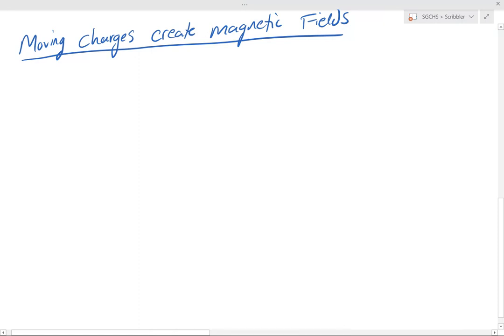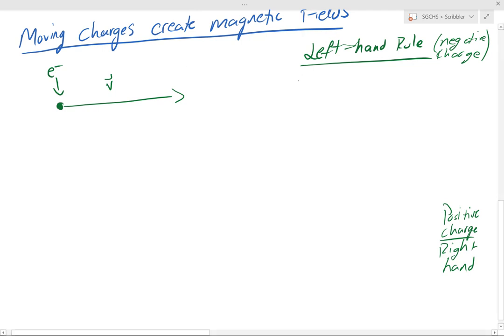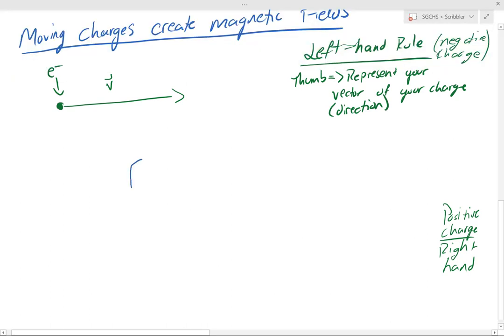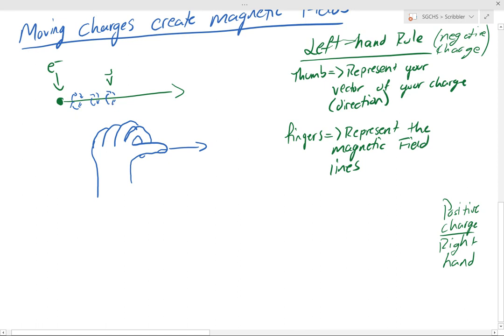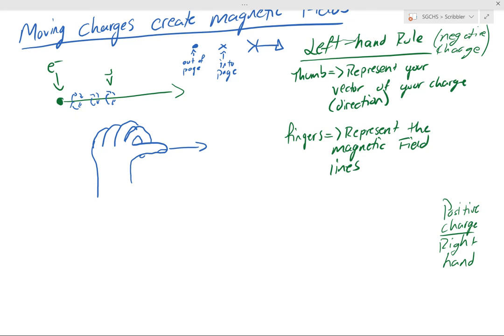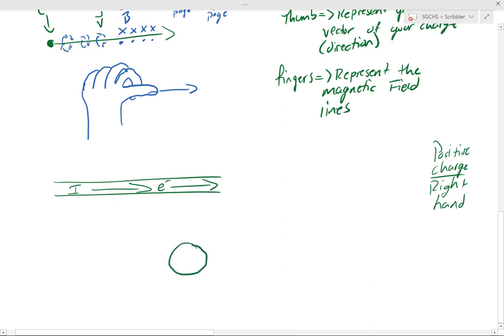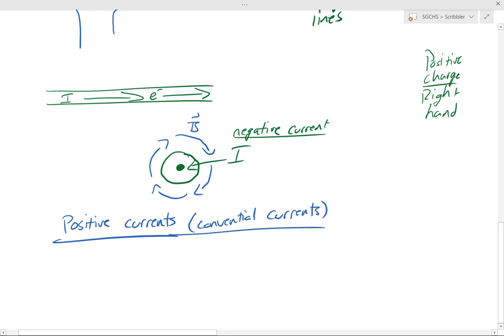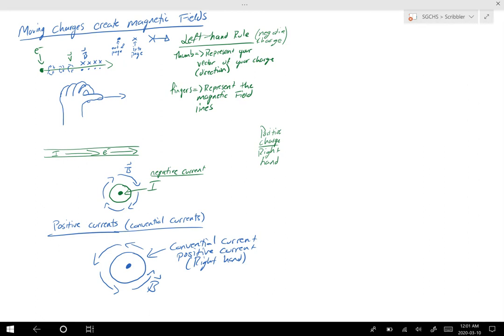Moving Charges and their Magnetic Field Lines (Using Left/Right Hand Rules)